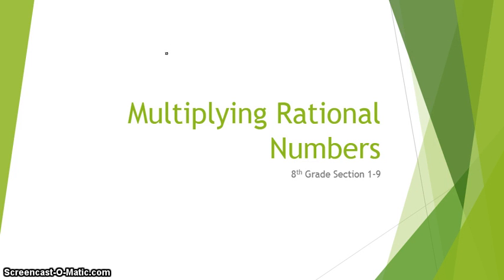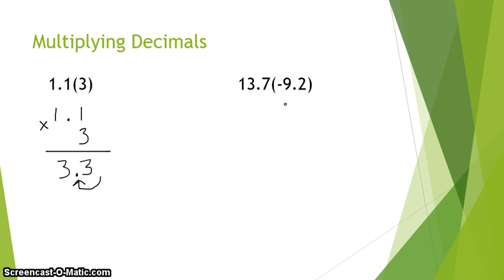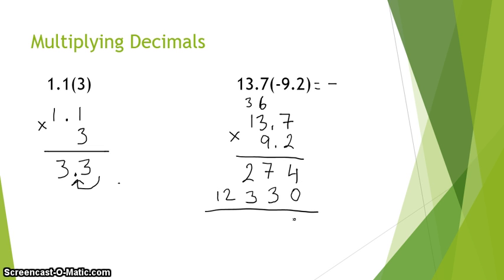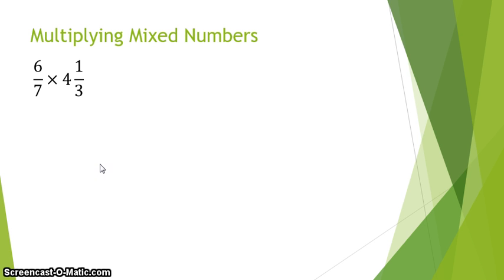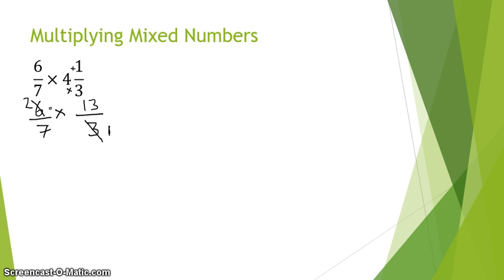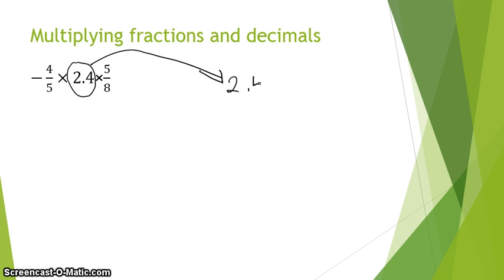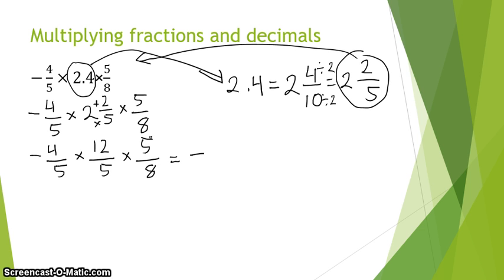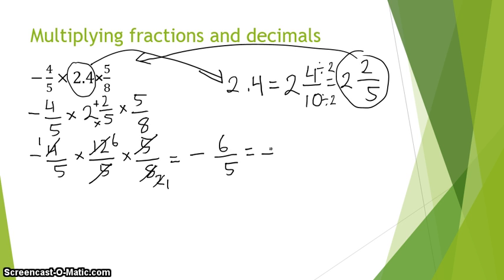8th 1-9 video